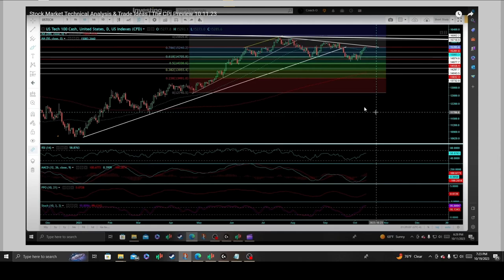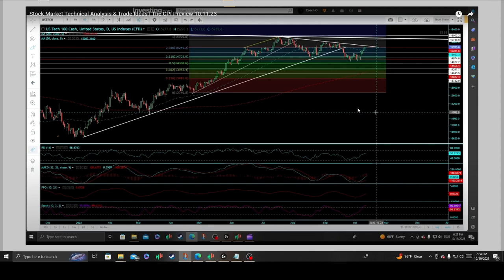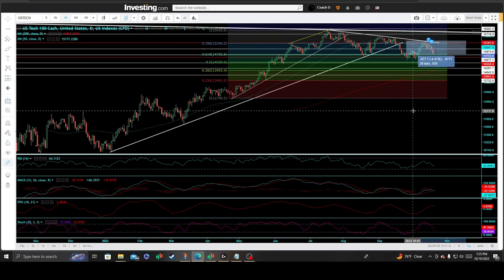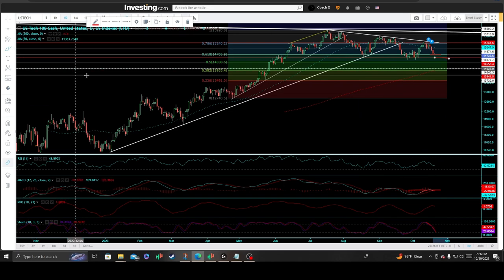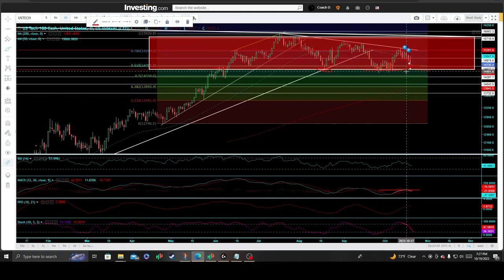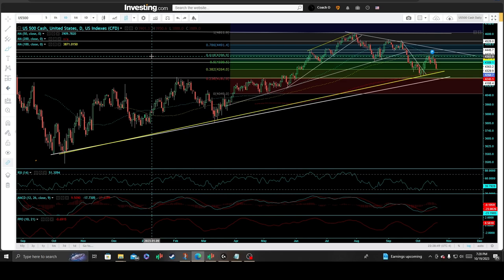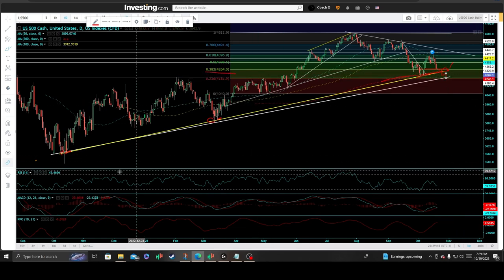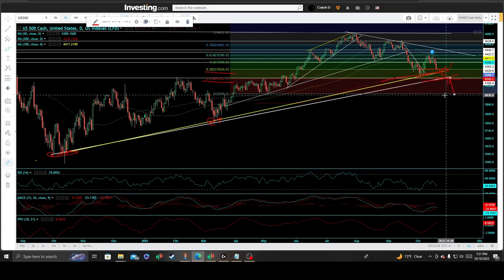Stock Market Technical Analysis & Trade Ideas 10.19.23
Stock Market technical analysis and price prediction targets. Stock Market Technical Analysis on the S&P500 Futures, USTech100 Futures.